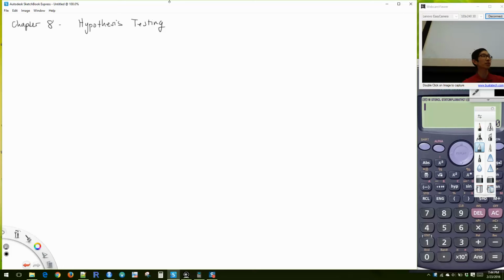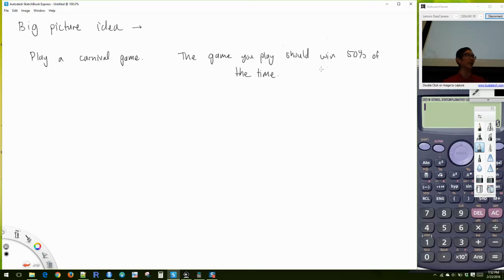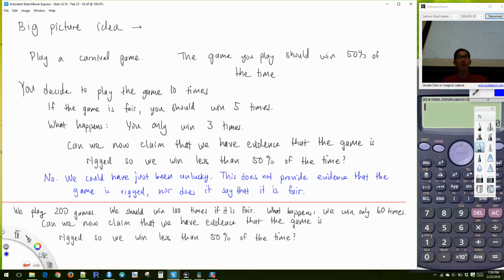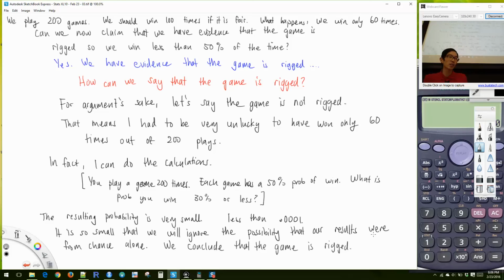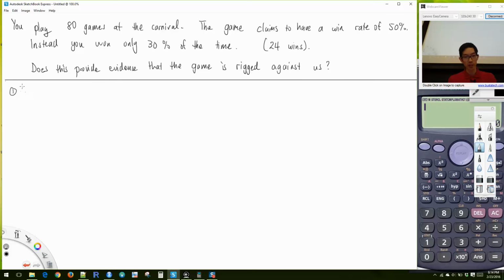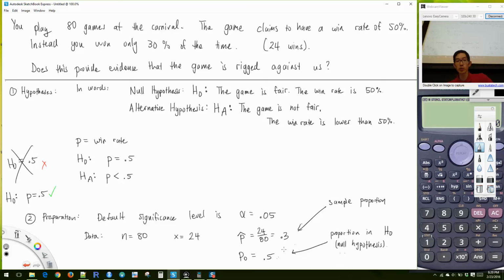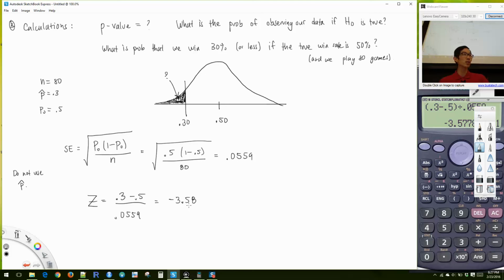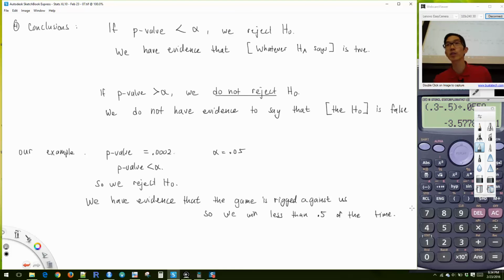Stats XL10 Lecture February 23, 2016